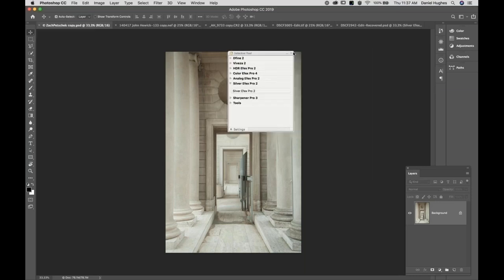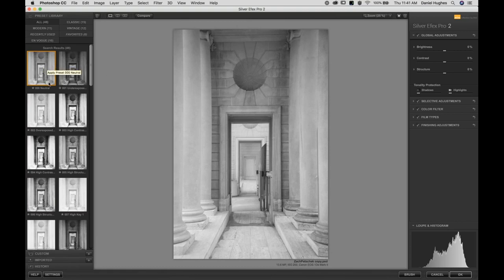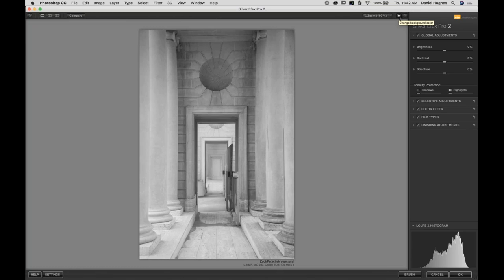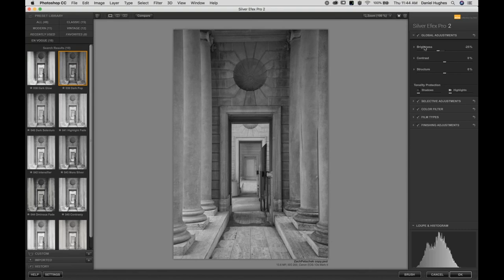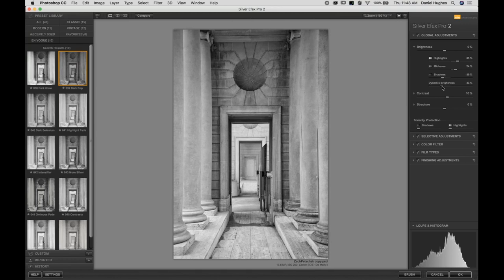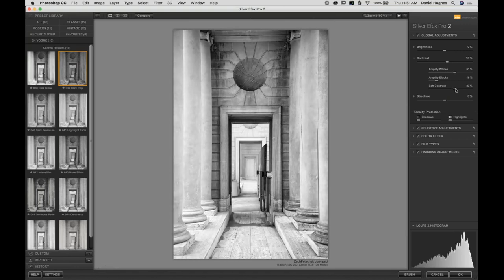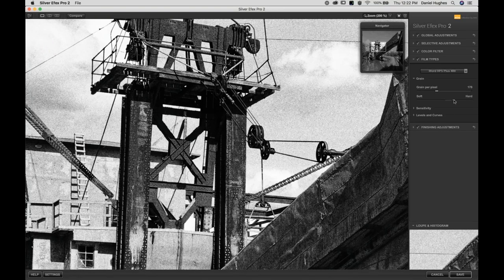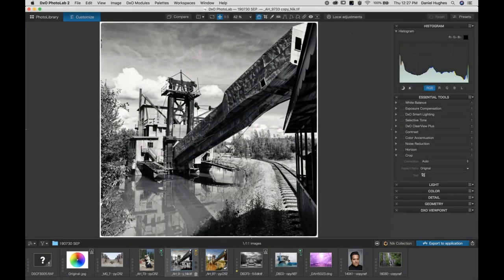DxO Webinar: Silver Efex Pro Essential Tools with Dan Hughes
Silver Efex Pro has proven to be an industry standard in the photographic world for the past 10 years. In this webinar we will delve into the toolset within Silver Efex Pro; starting with navigation of the interface all the way through to the finishing adjustments which allow the creative photographer to polish off their work.